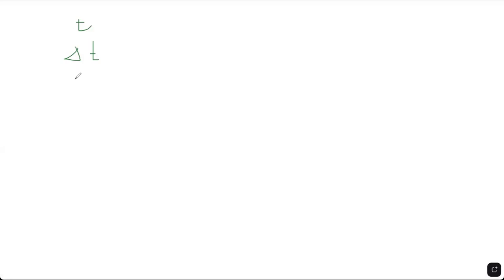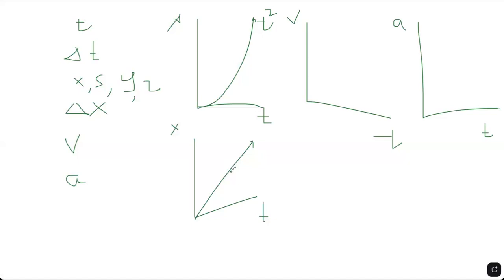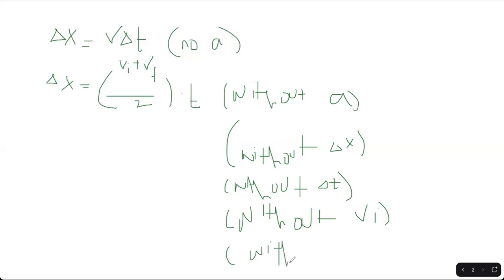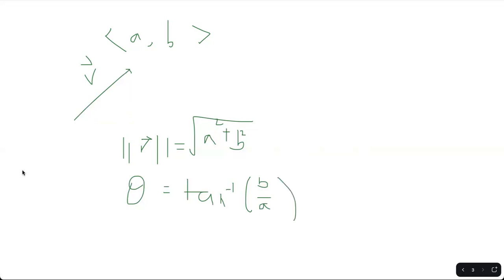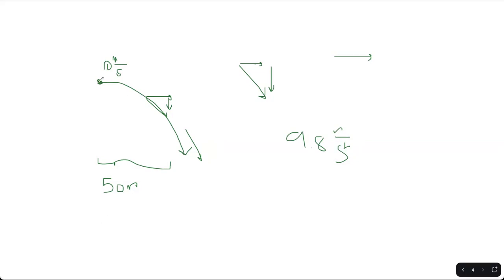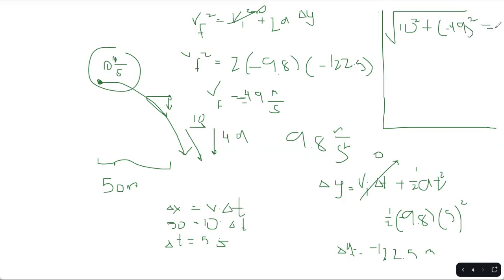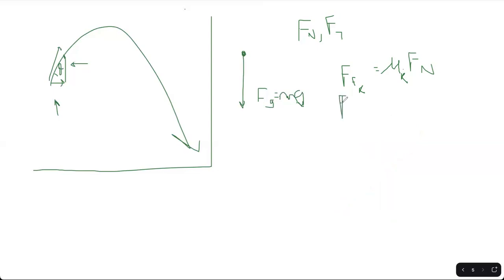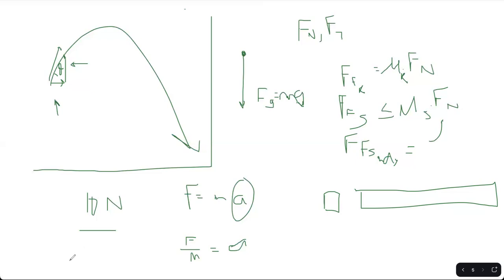Physics Semester One Final Exam Review Video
In this video we cover everything from semester one of regular physics.

0:00 - Introduction
0:26 - 1D Kinematics
13:27 - 2D Kinematics
24:14 - Forces
34:01 - Conclusion